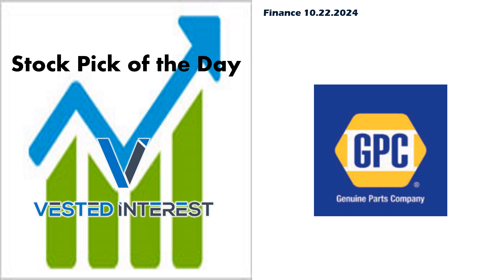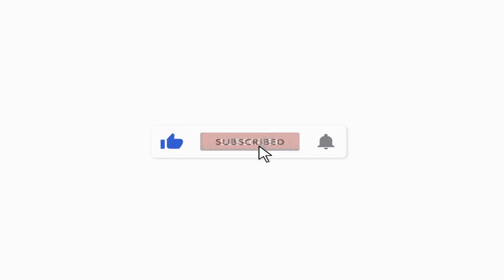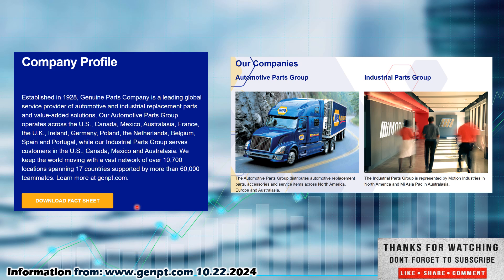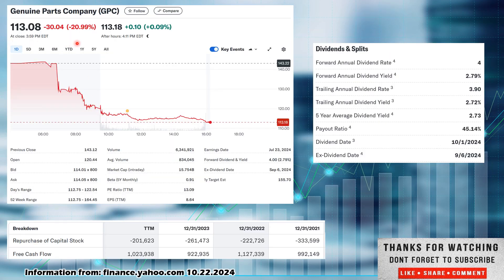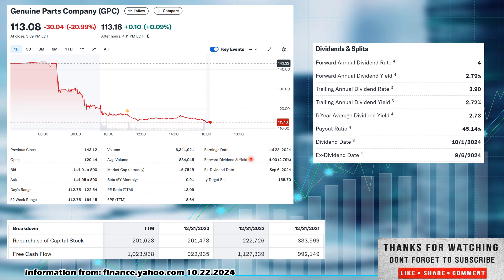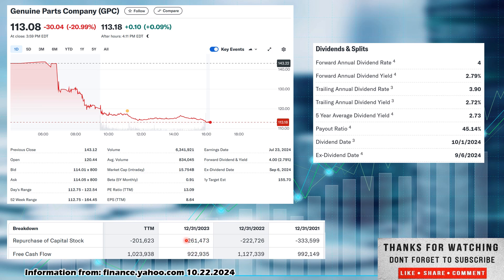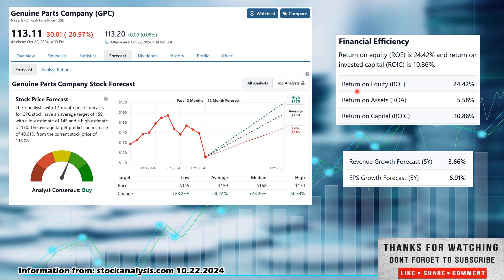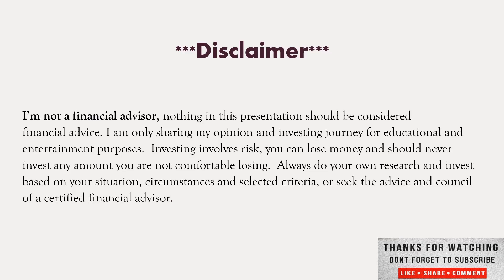Genuine Parts Company Stock pick of the day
Welcome everyone to Vested Interest. This is Shane in today's video we will cover The Stock Pick of the day Genuine Parts Company ticker GPC. With the recent pullback, it may be a great time to pick up stocks on sale, increase that dividend yield and future returns. My best advice in good times or bad is to have a diversified portfolio, investing in good growing companies, that pay dividends, with positive cash flow to cover the dividend. Companies with high earnings yield, a high rate of return on capital and don't overpay for them. Don't chase hype stocks and look to get rich overnight, this is a long-term investment strategy, to invest in any market or economic conditions. Long-term investing not day trading. I have nothing to sell, no Patrion, no courses to buy. You can see everything I'm looking at on my watch list, buying, selling and how my dividend portfolio is doing on this channel for free.  This is Shane signing off wishing Peace and Prosperity to you and yours and remember financial security comes to those who take a VESTED INTEREST.